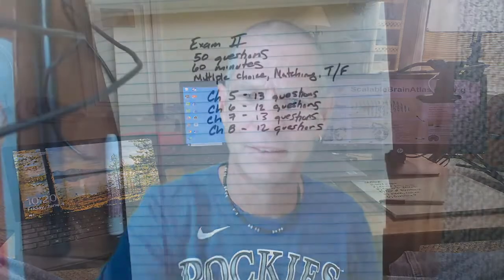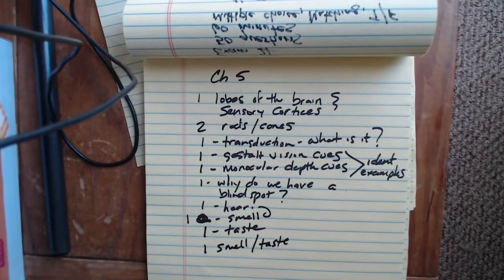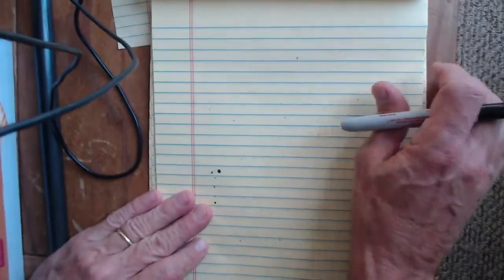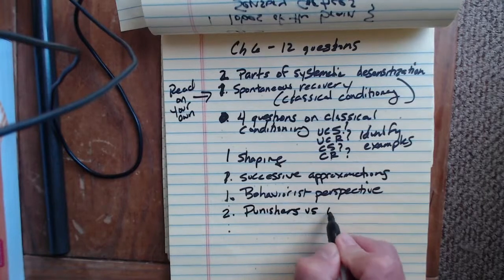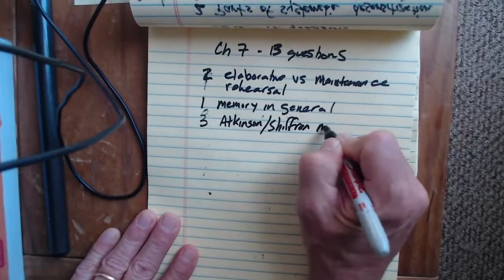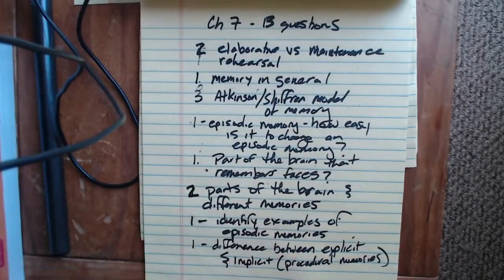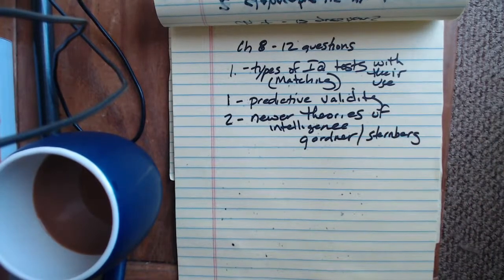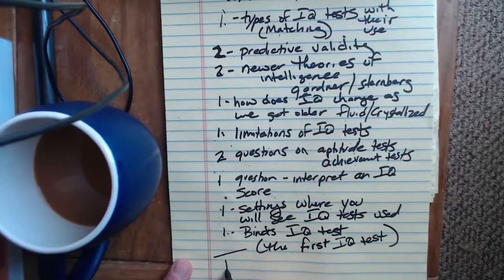Psychology 150: March 4th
Exam II Review (Ch 5 - 8)